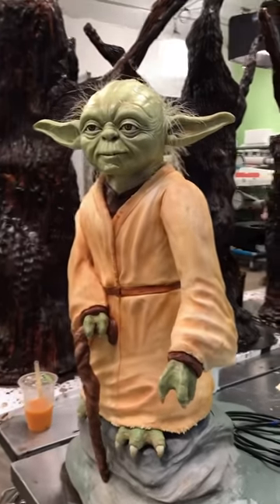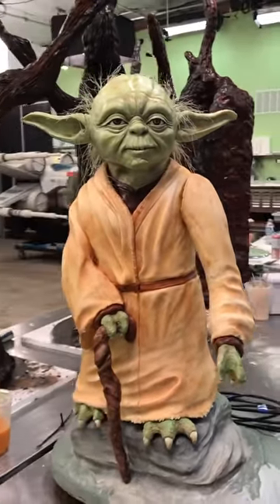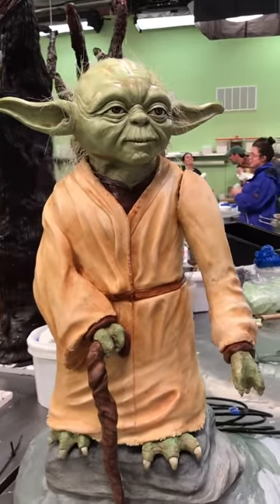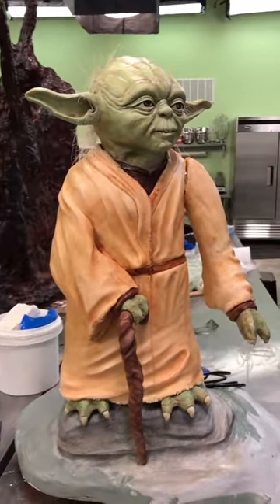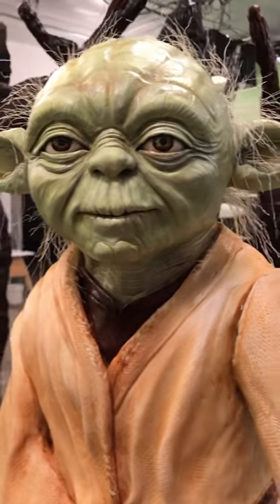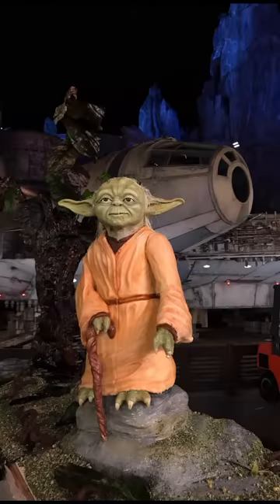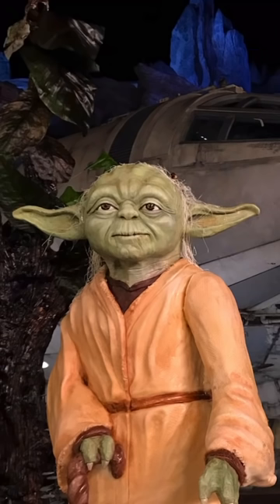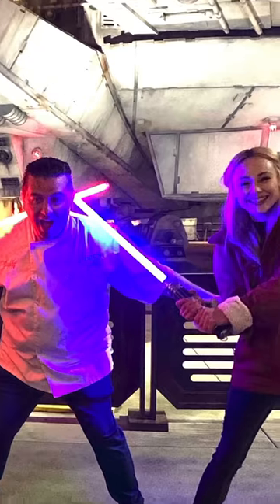I Made A Life Sized Yoda Cake For A TV Show